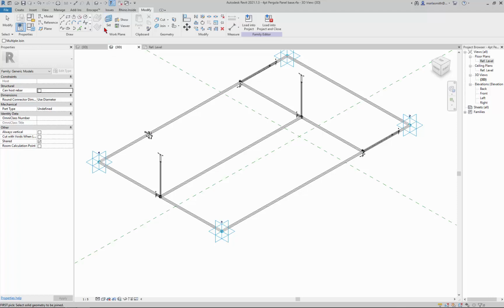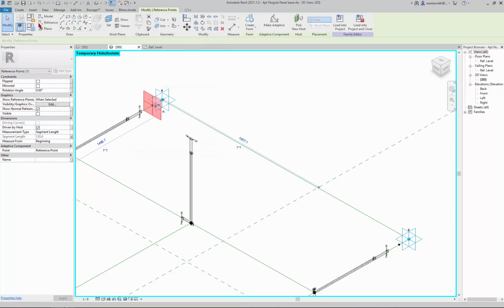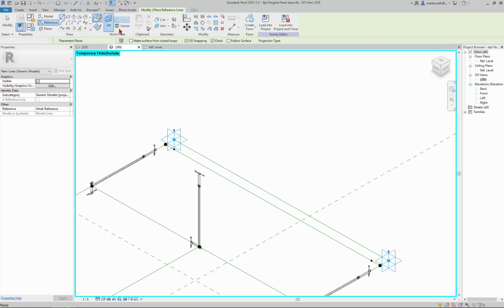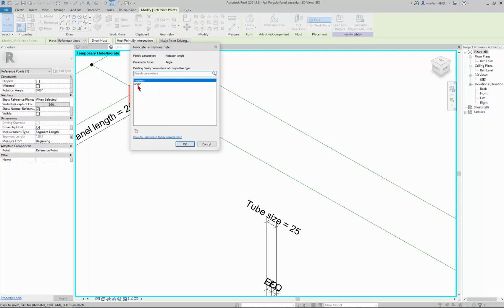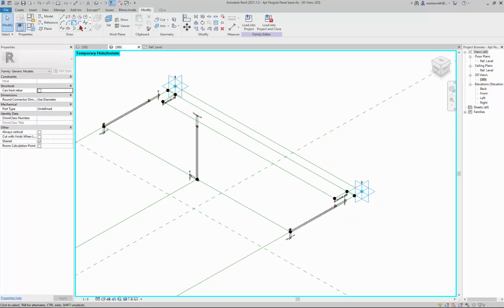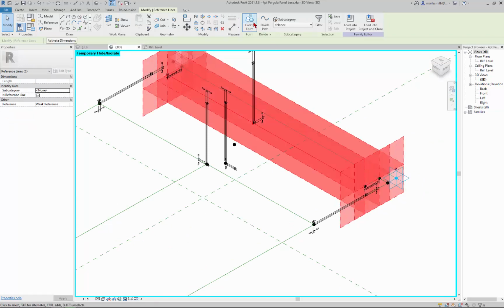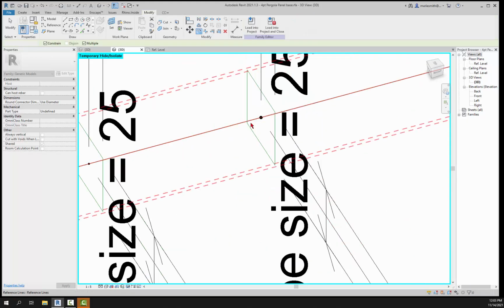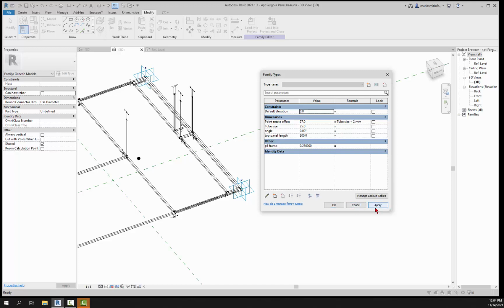03 Pergola panel revit adaptive component rotating frame creation